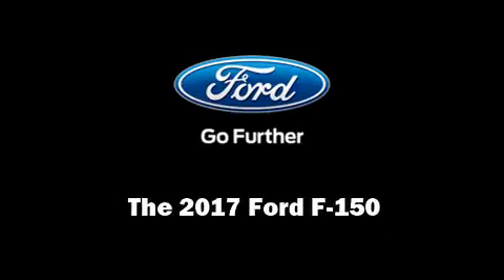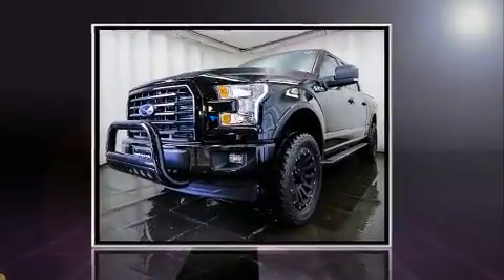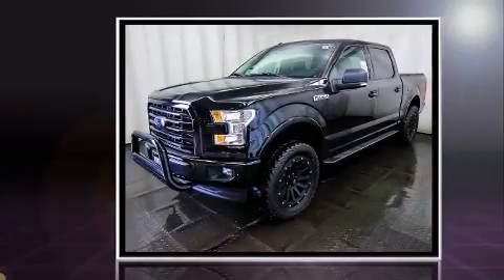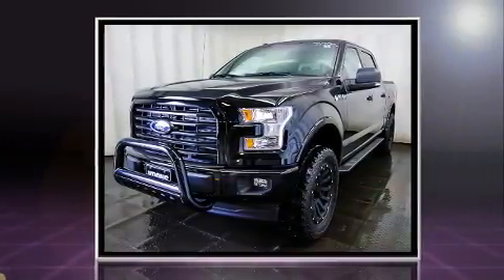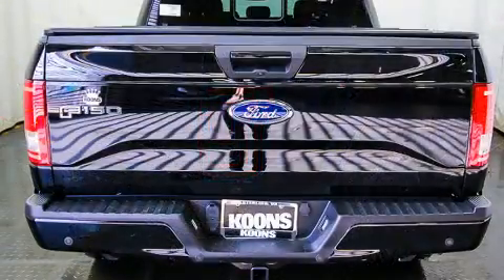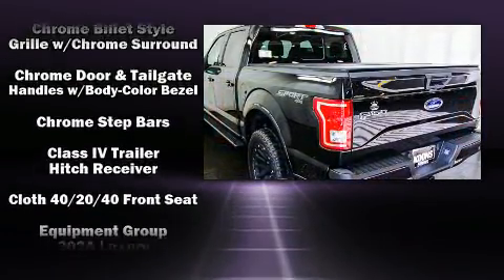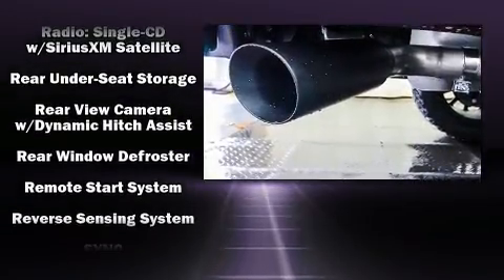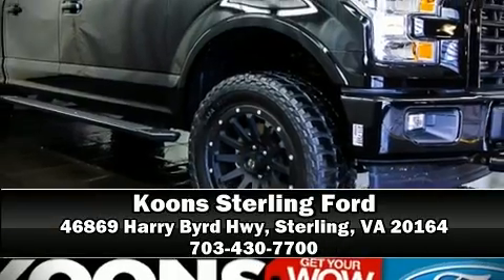2017 Ford F-150 XLT 4X4 American Outlaw Custom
Introducing the 2017 Ford F-150. A wealth of standard features means that you no longer have to sacrifice. Such as remote keyless entry, a tachometer, an outside temperature display, automatic dimming door mirrors, tilt and telescoping steering wheel, an overhead console, a trailer hitch, and power front seats. Power adjustable pedals allow the driver to optimize his or her driving position, enhancing visibility, comfort and safety. Ford ensures the safety and security of its passengers with equipment such as: dual front impact airbags with occupant sensing airbag, head curtain airbags, traction control, brake assist, a panic alarm, and 4 wheel disc brakes with ABS. For added security, dynamic Stability Control supplements the drivetrain. Our knowledgeable sales staff is available to answer any questions that you might have. They'll work with you to find the right vehicle at a price you can afford. We are here to help you.